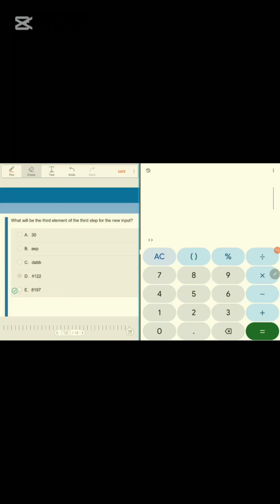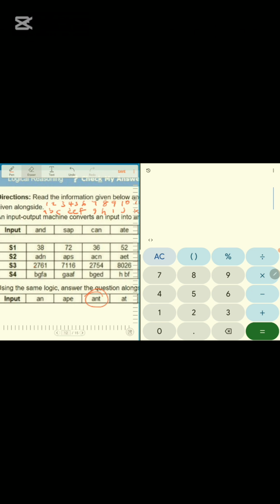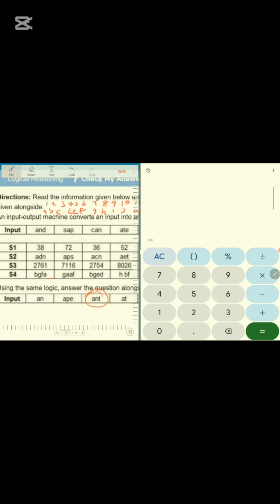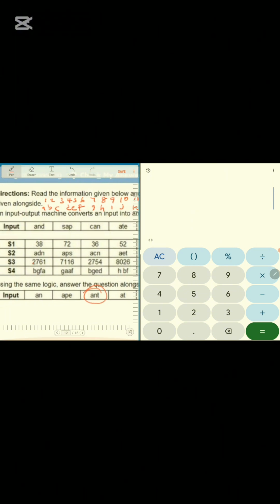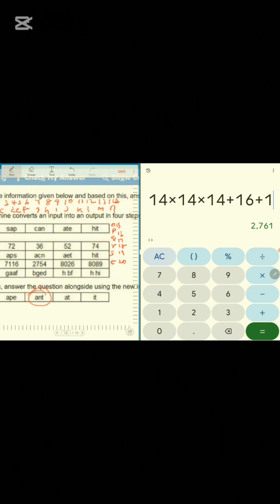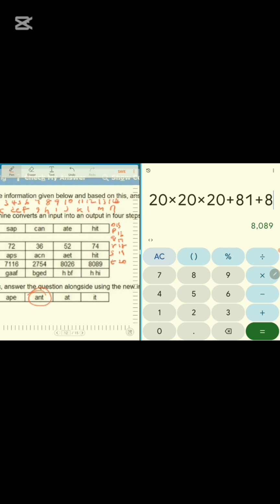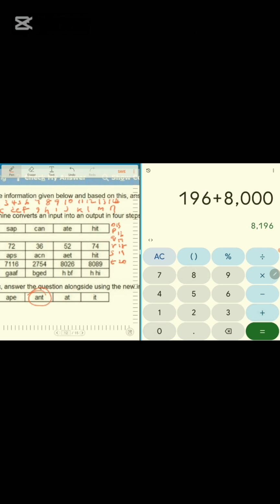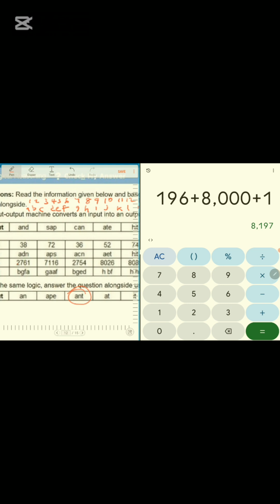October 22, 2025NMAT Logical Reasoning: Input–Output Machine Question Solved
Confused by NMAT’s tricky Input–Output pattern questions?
In this video, I break down a real question from the GMAC Official NMAT Practice Exam 1 (Free) — step by step — and show you exactly how to find the correct answer 8197 for the third element of Step 3.

🔍 What you’ll learn:

How the Input–Output Machine transforms words through logical steps

How to decode hidden numeric and alphabetic patterns

Smart shortcuts to save time in NMAT Logical Reasoning

📘 Example Question:
Input: and, sap, can, ate, hit
Question: What will be the third element of the third step for the new input — ape, ant, at, it?

💡 Answer: 8197 ✅
Watch the full explanation to understand why!

🎯 Perfect for:
NMAT aspirants | MBA entrance exam students | Logical reasoning enthusiasts